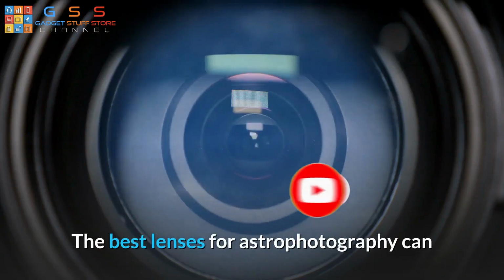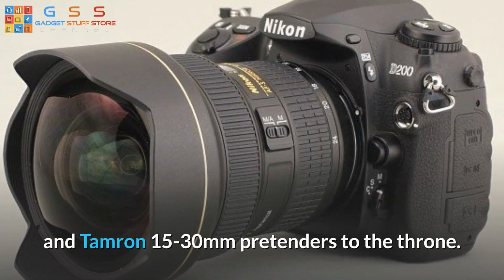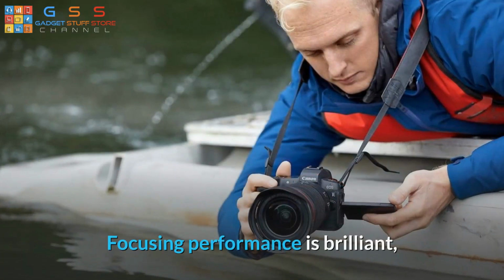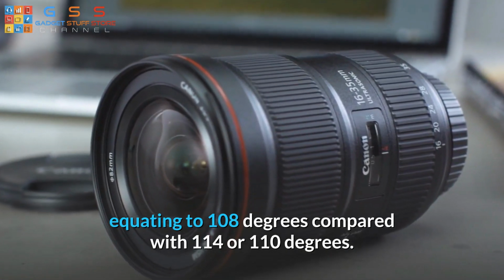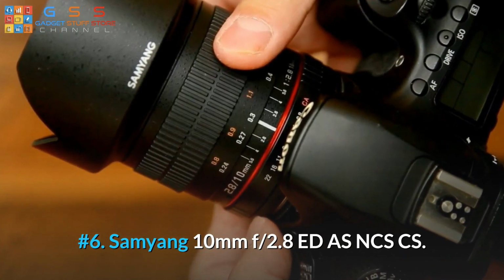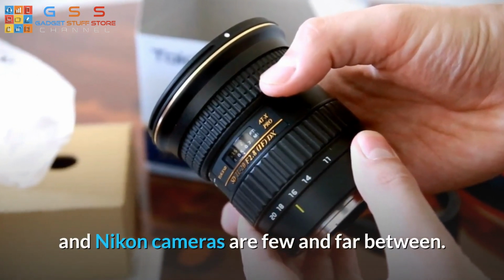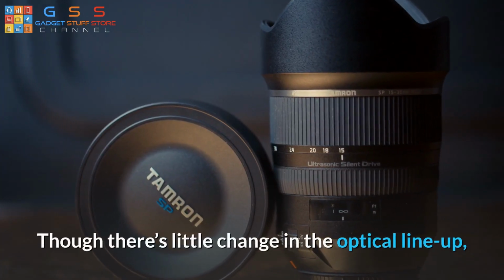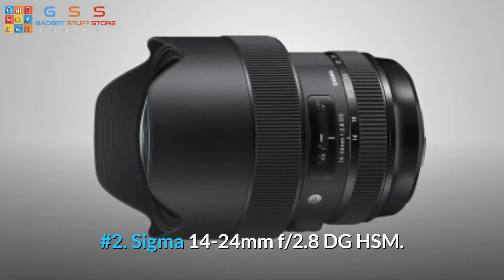10 best lens for night sky photography ever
10 best lens for night sky photography ever. Welcome to The Gadget Stuff Store! We are here to show you all the most amazing top Gadgets and other top inventions from around the world. We share amazing inventions with you that we feel you must see and you won't believe exist! Things that actually exist and tech inventions you must have.